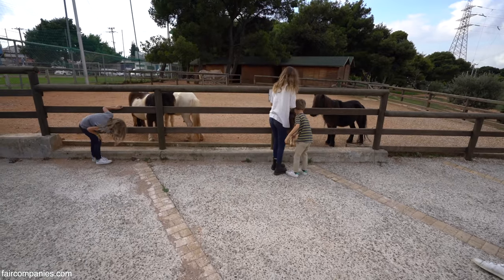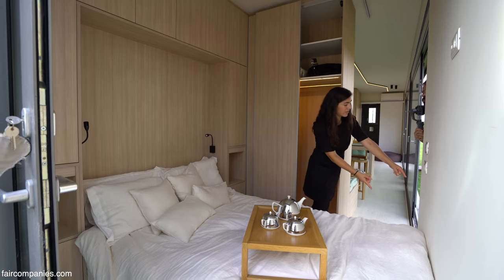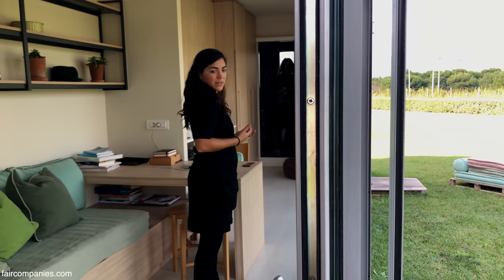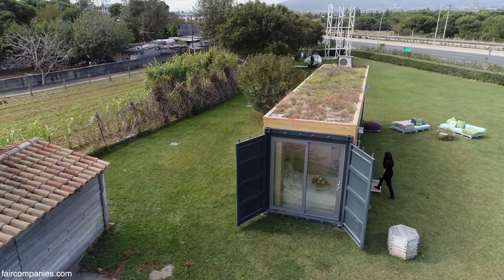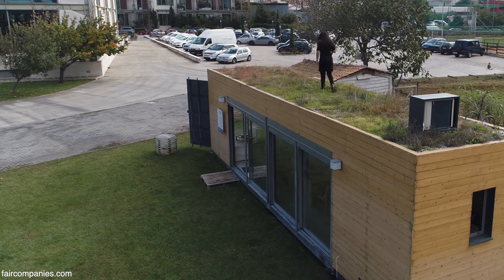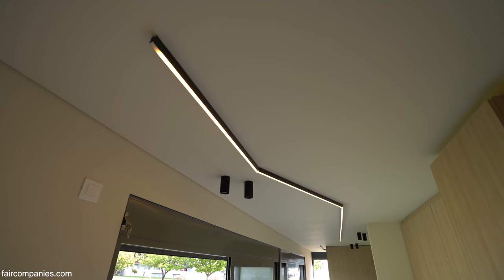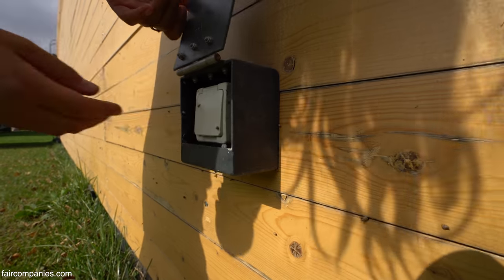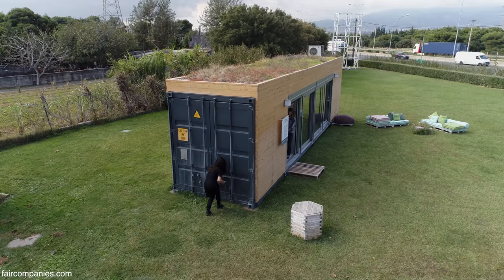On designing a stackable, bioclimatic shipping container home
Motivated by her love of mobile homes and bioclimatic design, as well as the surplus of shipping containers at Athens Port Piraeus, Nastasia Spyropoulou created a passive solar container home that is topped by a living roof and has little need of traditional heating/cooling.

Her prototype Cocoon Module is made from a used (though good condition) 40-foot shipping container. She tried to retain the container feel, leaving the end doors in place, though they can be opened to reveal a sliding glass door. At the opposite side she cut a small bathroom window for cross ventilation. The tiny home is well-insulated and the living roof provides an additional layer of insulation so the temperature remains stable most of the year.

In order to ensure that the home can be transported with ease, Spyropoulou added supporting beams to one side which means the containers can be stacked for a second floor and additional living space at a later date.